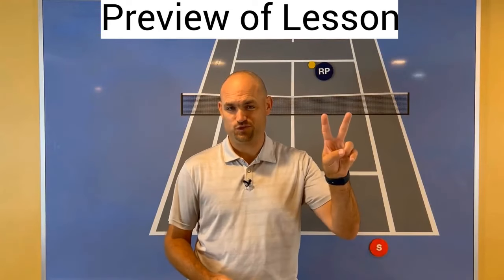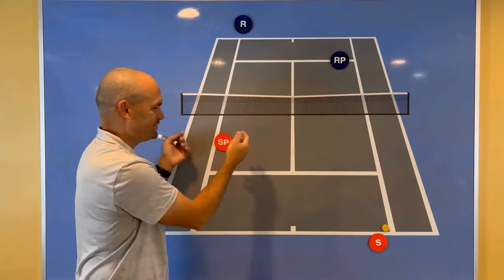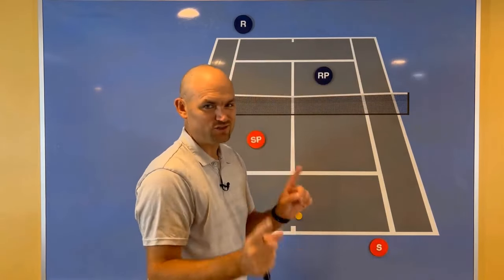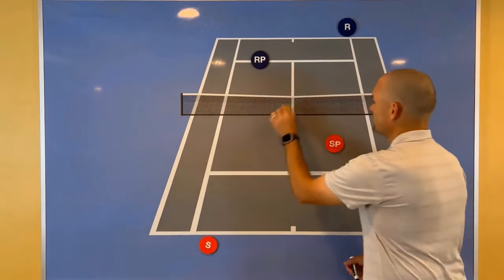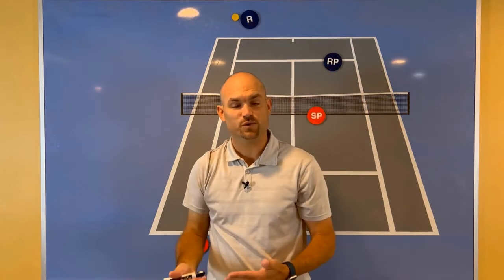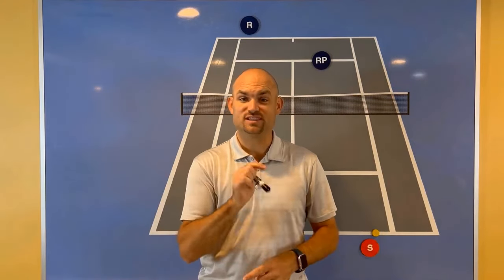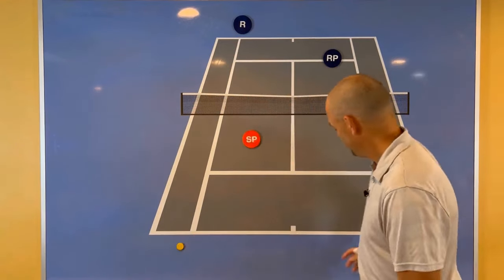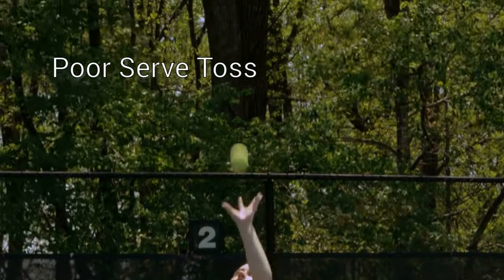Top 5 Common Doubles Mistakes with Ryan Reidy